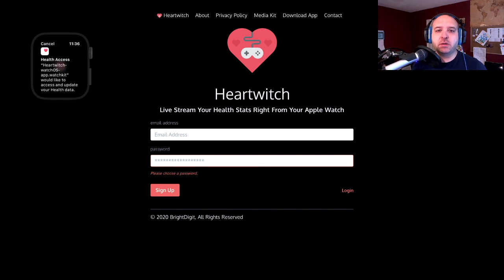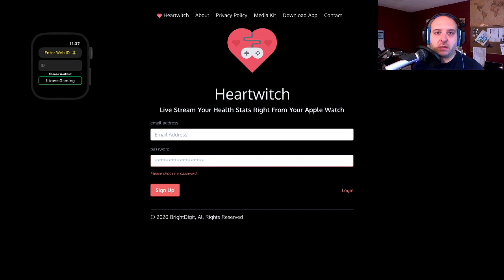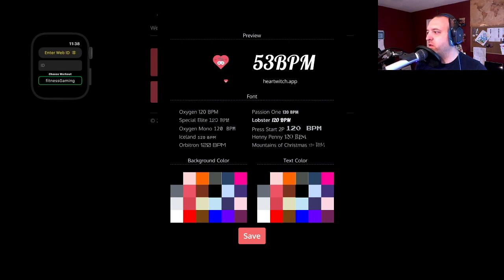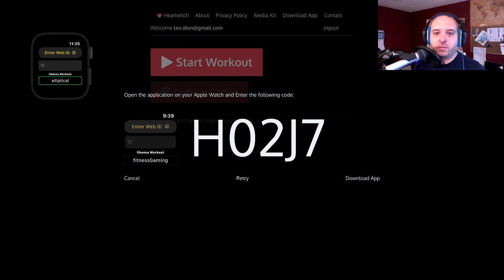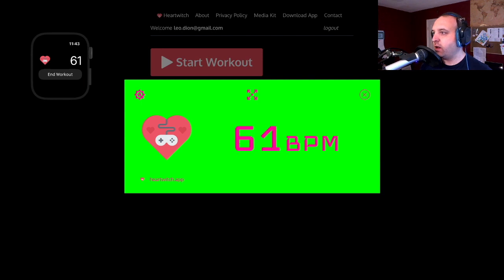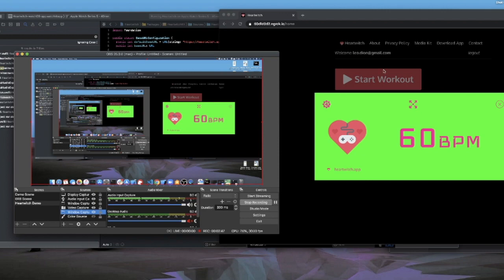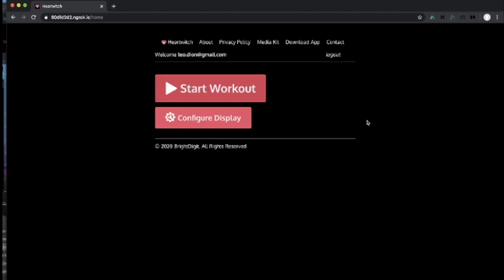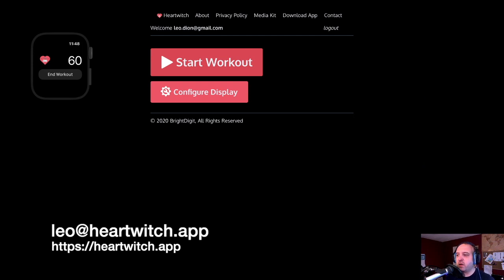Heartwitch v1.1 Update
New release to Heartwitch is out!
* Different Color Backgrounds and Foregrounds including Chroma Green!
* More Fonts!
* Calorie tracking
* Better Responsive Time
and more...